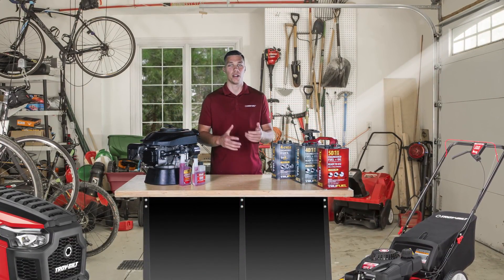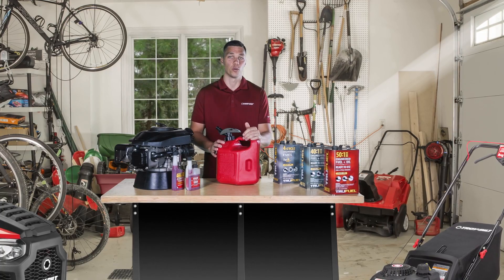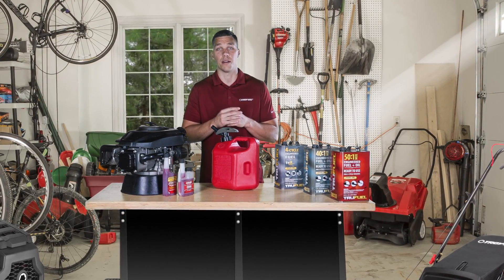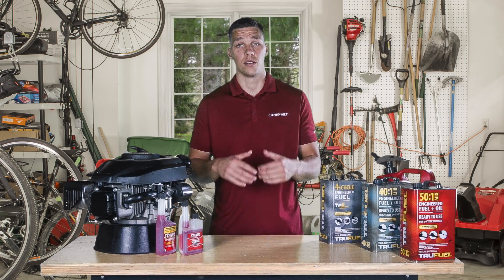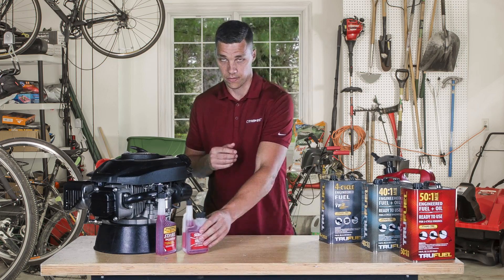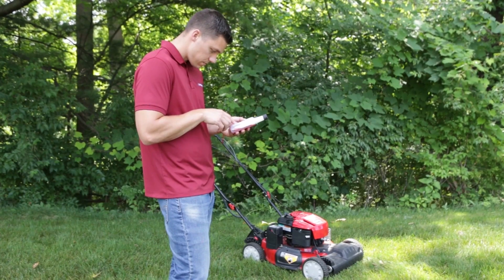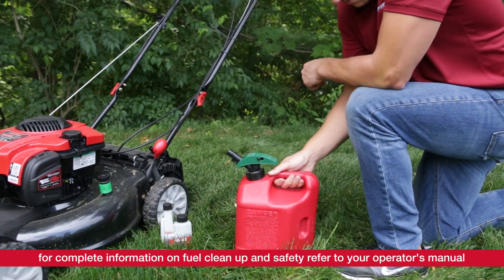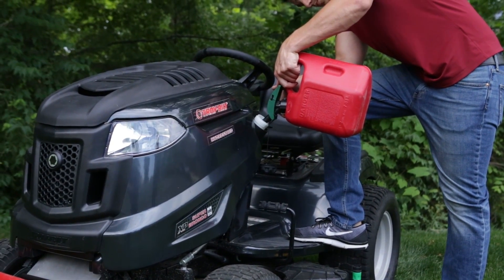How to prevent fuel related issues with your outdoor power equipment | Get Running with Troy-Bilt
In this video, learn what you can do to prevent fuel-related problems in your outdoor power equipment.